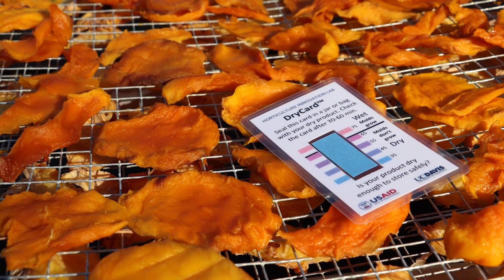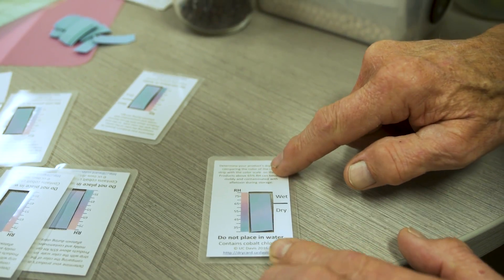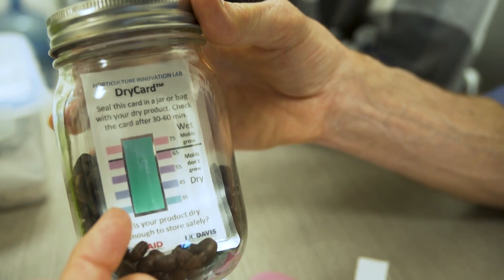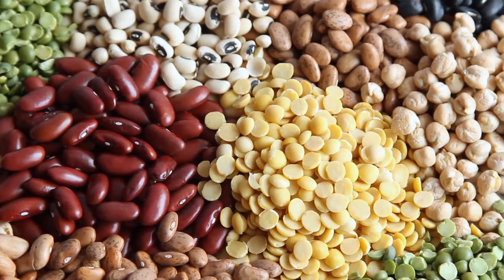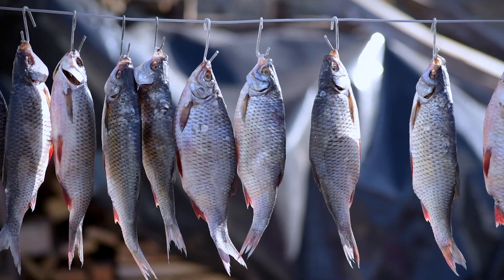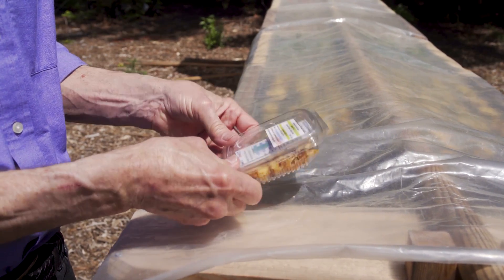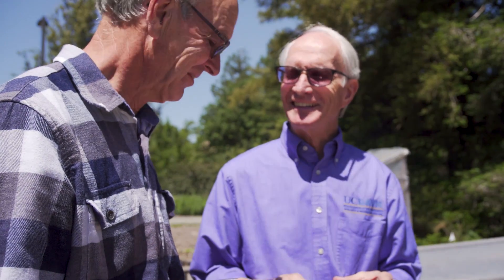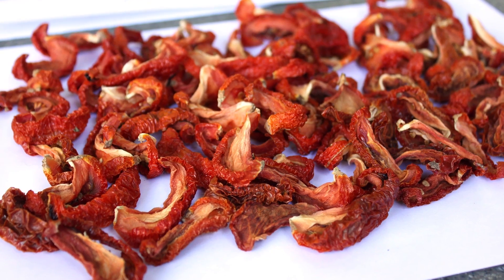2018 Innovator of the Year — DryCard™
The DryCard™ is an inexpensive device developed by UC Davis researchers, Michael Reid and Jim Thompson, for determining if dried food is dry enough to prevent mold growth during storage. Moldy food can have a bad taste and may be contaminated with harmful toxins. So far, the Horticulture Innovation Lab has offered samples of the DryCard™ in multiple languages to researchers who can try the tool out in real-world situations. Series: "UC Davis Fillers" [Show ID: 34107]